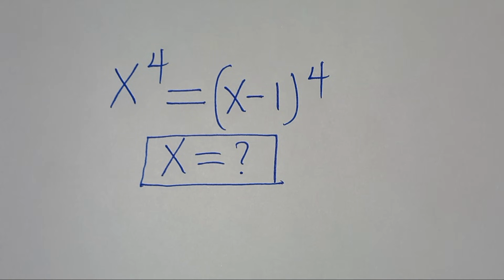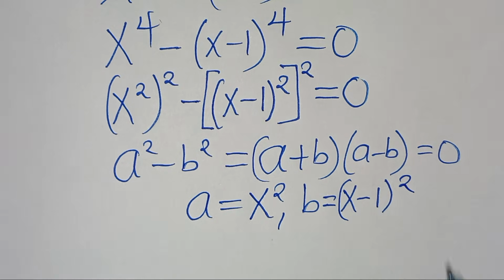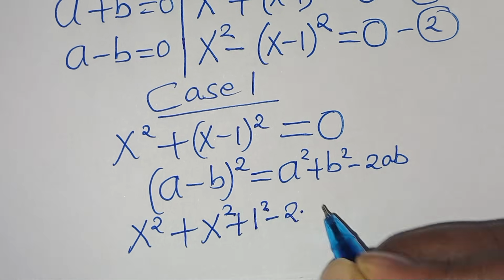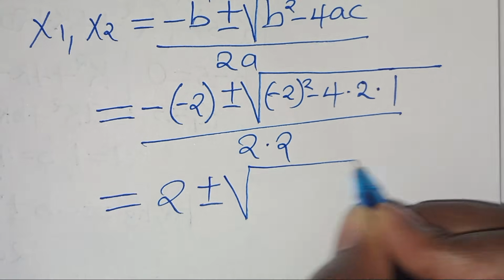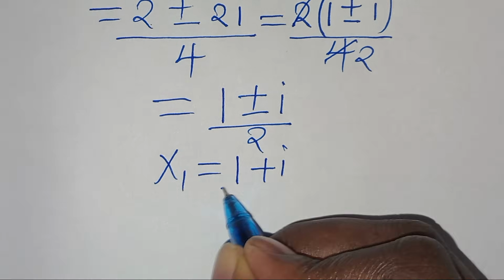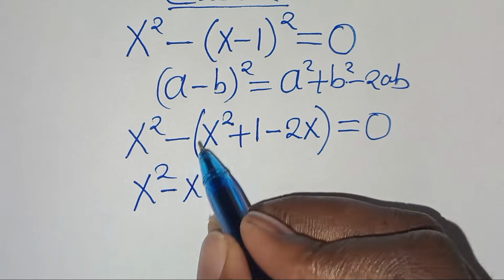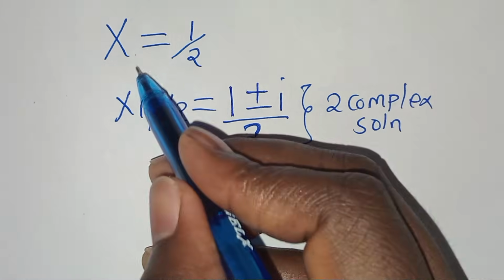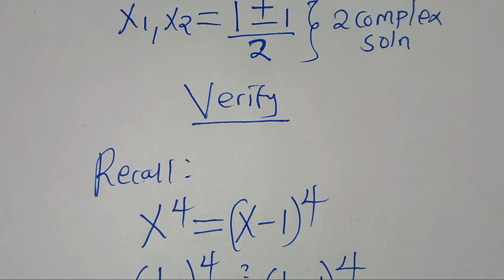Germany | Can you solve this? | Maths Olympiad